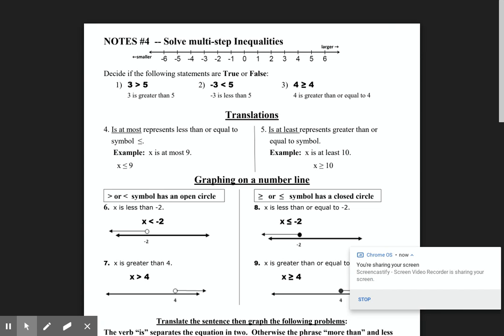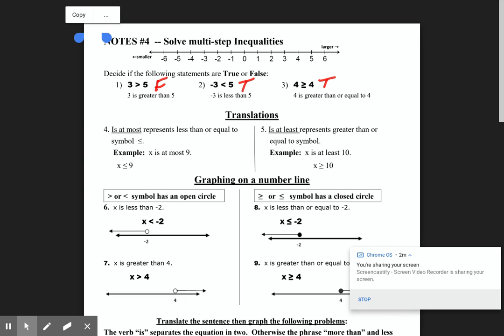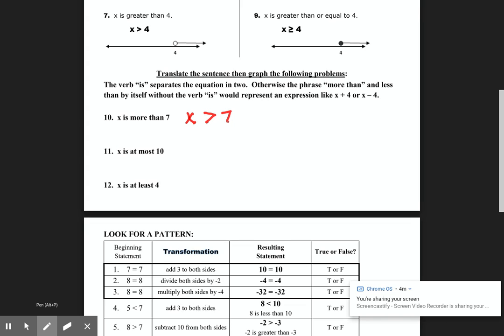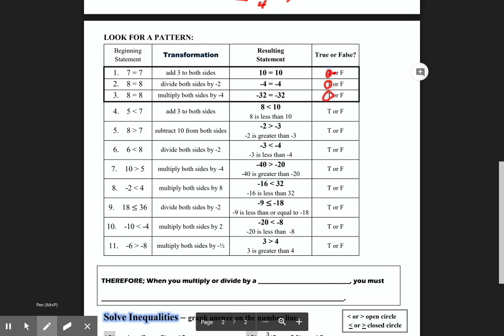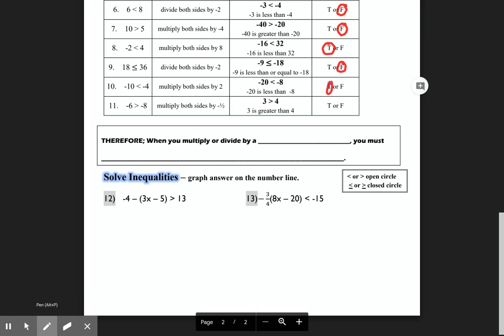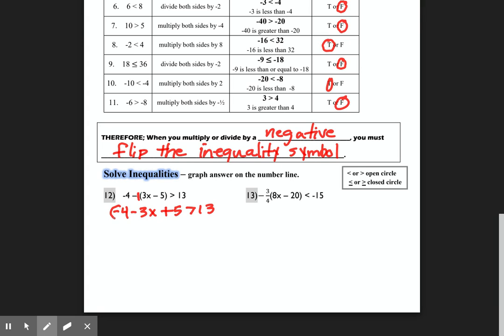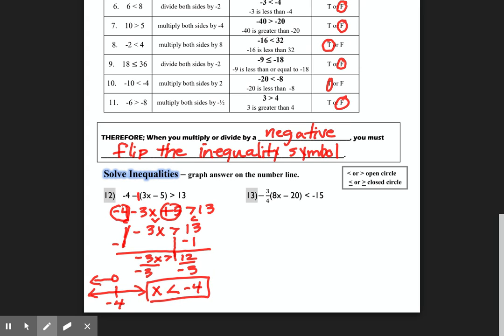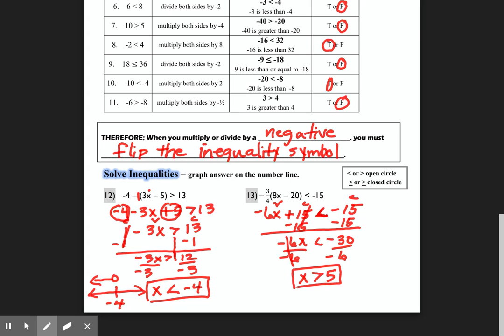Notes 4 unit 1: May 28, 2020 9:24 AM